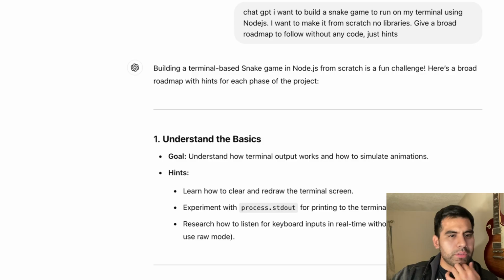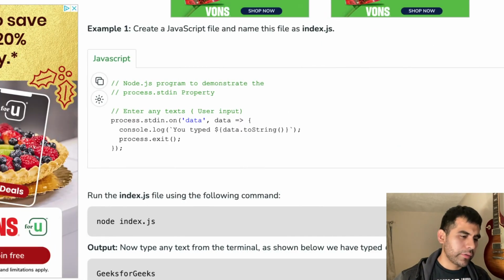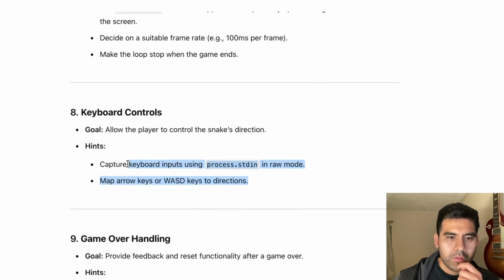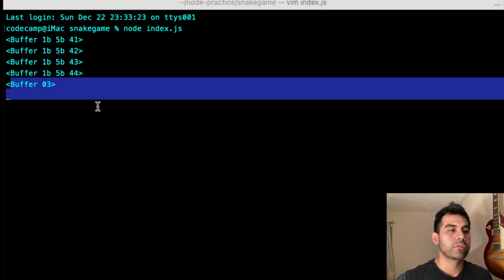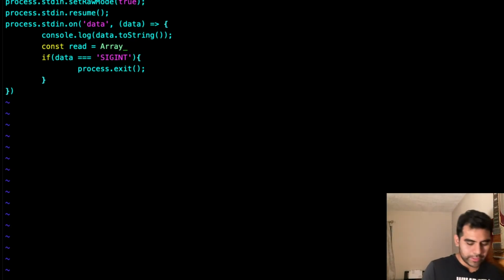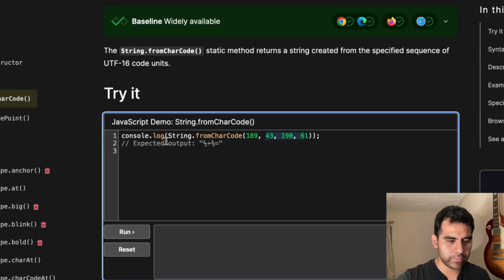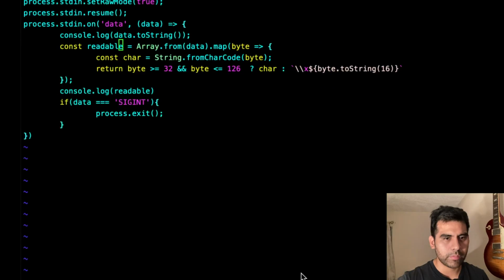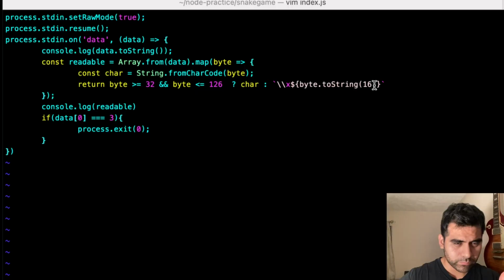Building Snake in the Terminal from SCRATCH with NODEJS! (No Libraries) | Part 1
Ever wondered how to create animations in a terminal? In this video, I take on the ultimate challenge: building the classic Snake game 🐍 in the terminal using raw vanilla Node.js. No libraries, just pure code and creativity! Watch me struggle, debug, and finally win 🏆 as I build this step by step. Let’s make the terminal fun again! 😄